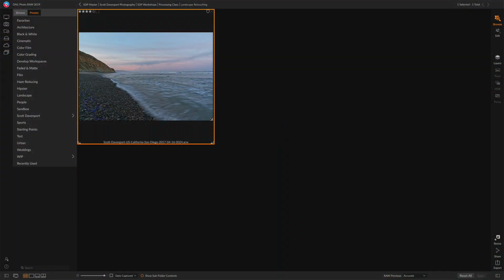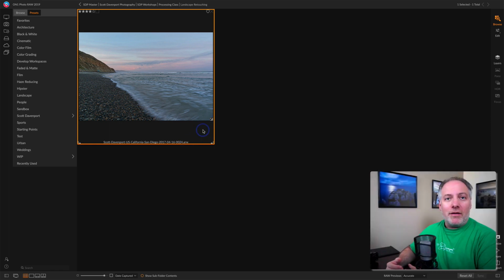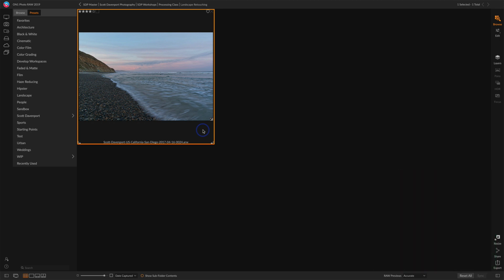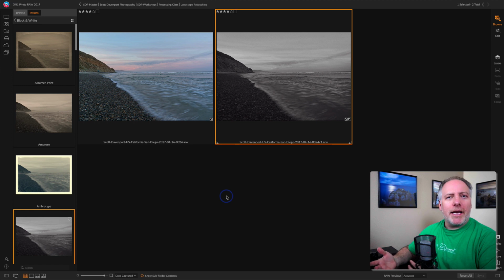When To Use Virtual Copies Or Versions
Today’s video is a viewer question about photo versions or virtual copies. Do I use them for every edit of a photo? Or only in certain situations? I’ll explain my workflow in this video.

If you have a question about photography, ask me!